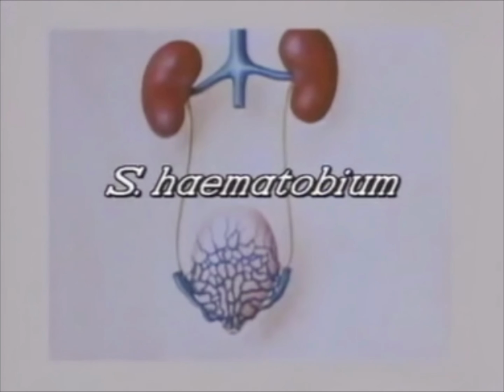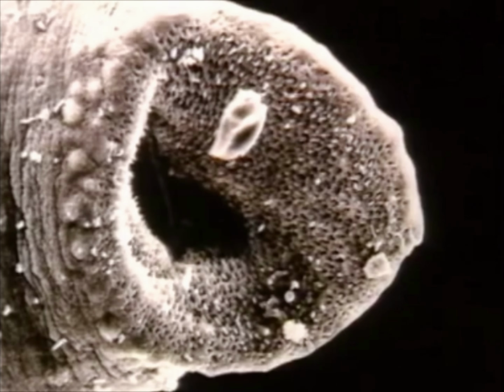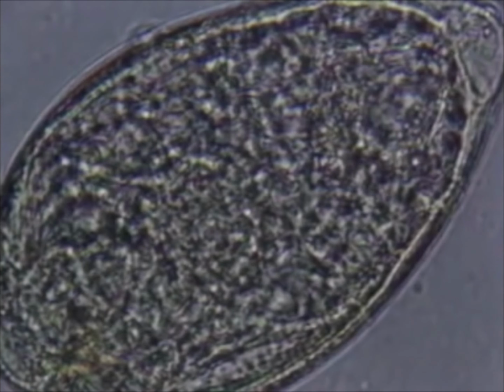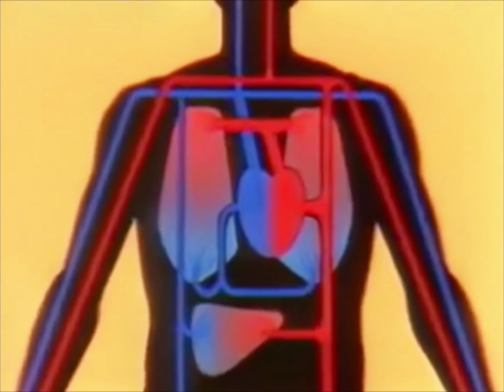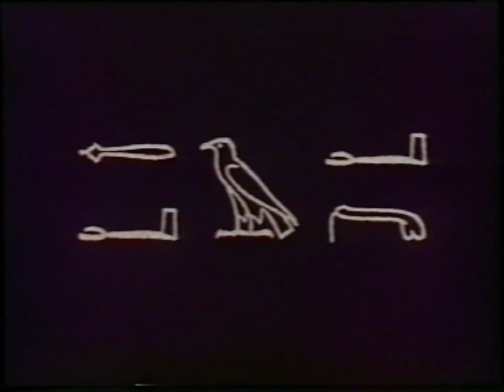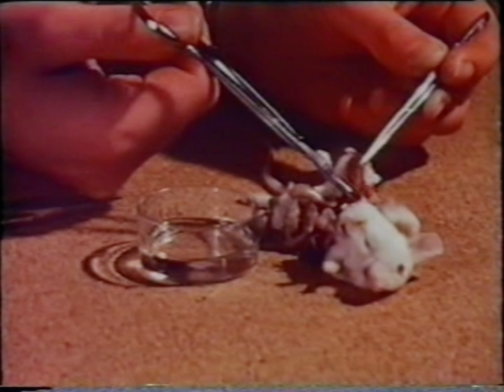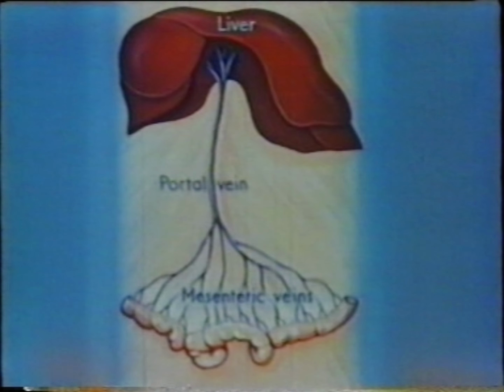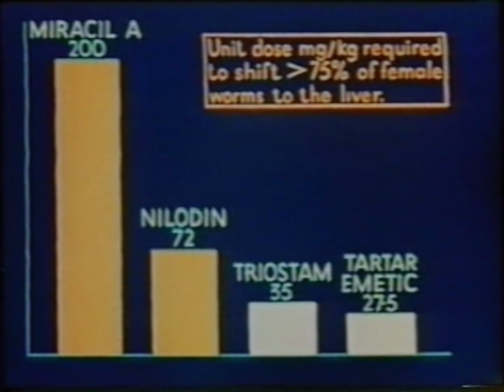Schistosoma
Schistosomiasis (also known as bilharzia) is a parasitic disease caused by flatworms called schistosomes. The infection occurs when people come into contact with contaminated freshwater where certain snails, which act as intermediate hosts, release the parasite larvae.
The disease primarily affects people in tropical and subtropical regions, particularly in poor communities without access to safe drinking water and adequate sanitation. It's especially common in Africa, where over 90% of cases occur.
Symptoms can include stomach pain, diarrhea, and blood in stool or urine. In chronic cases, the disease can damage the liver, intestines, lungs, and bladder. Children who are repeatedly infected may develop anemia and malnutrition, which can affect their cognitive development and learning ability.
The good news is that schistosomiasis is treatable with the drug praziquantel, which is both effective and relatively inexpensive. Prevention strategies focus on improving sanitation, eliminating snail populations, and educating people to avoid contact with contaminated water.